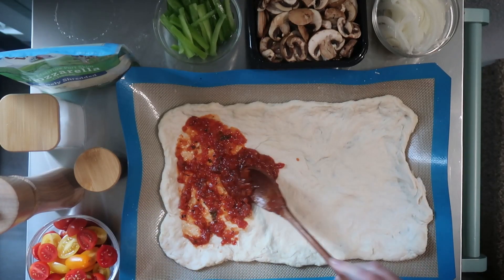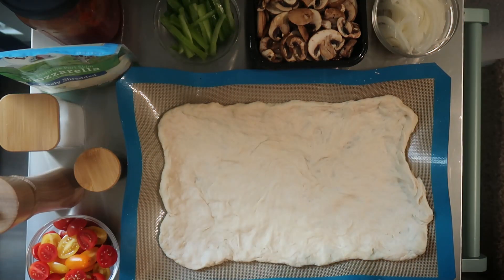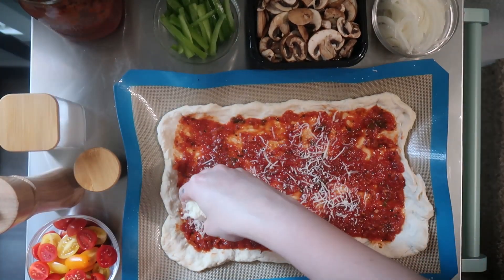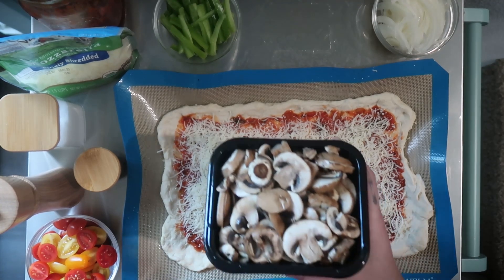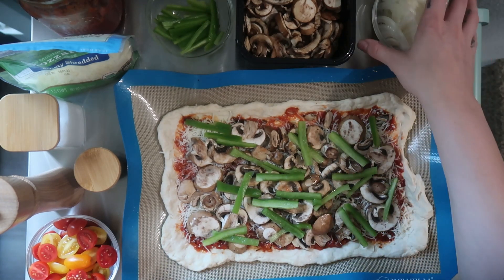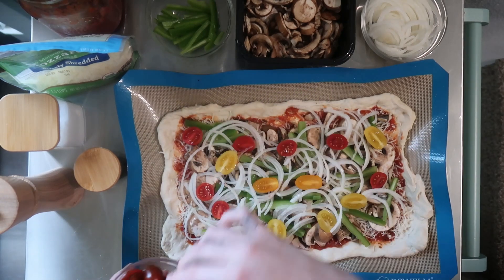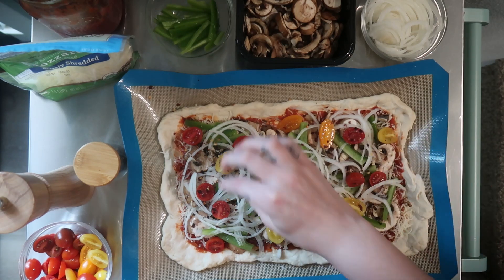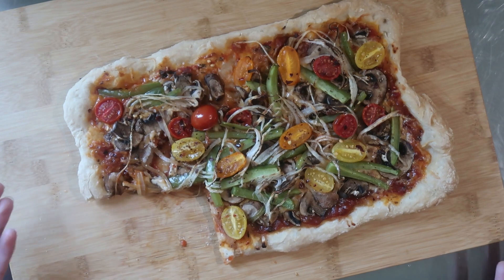G. Stephanopoulos's Pizza, but Vegan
FRIENDS The Television Series The Official Cookbook College Edition Written by Amanda Yee
Pizza and Pastas
G. Stephanopoulos's Pizza pg. 67

Please keep in mind that I am in no way a professional. Keep Laughing~